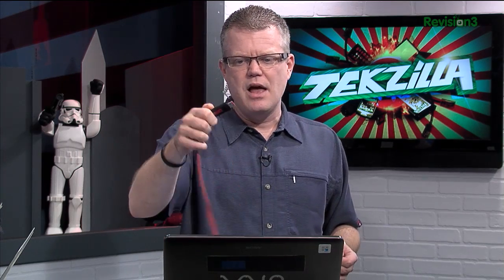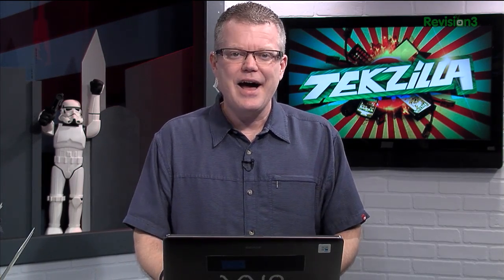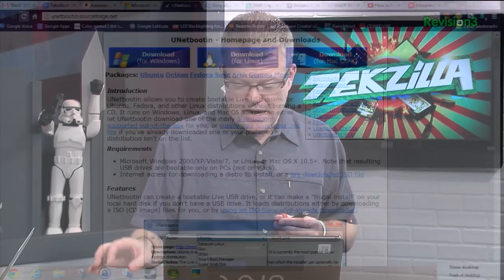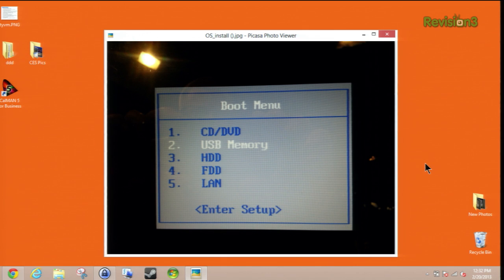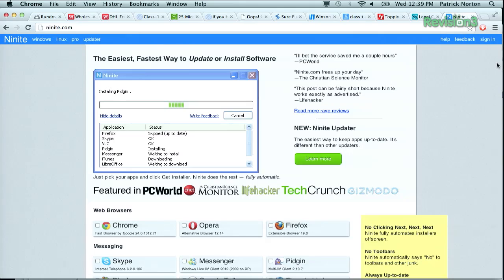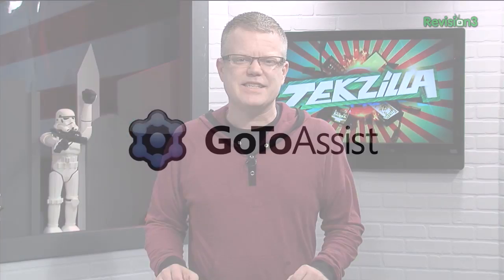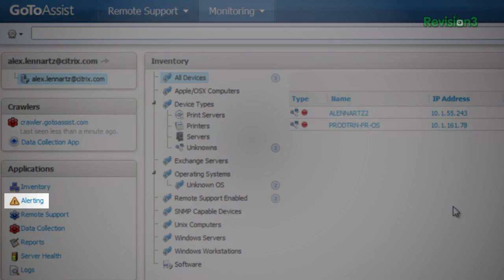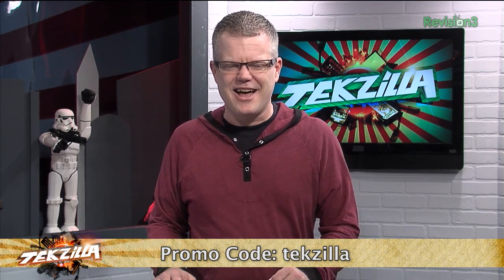Speed Up Windows Installs: Create a Thumb Drive Installer!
Ever wonder how to install an OS from a hard drive? We've got the answer on the easy way to do it. Check out Microsoft's official tool for Windows and UNetBootin for any Linux installs.

Other stories in this episode:

• PS4 Unveiled!
• Episode #404: Ep Cannot Be Found
• Logitech Discontinuing Harmony Remotes
• HDMI Testers
• Microwave Next to an HDTV?
• NVIDIA GTX Titan Preview with Ryan Shrout